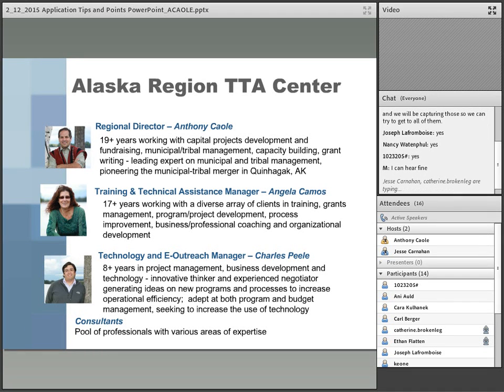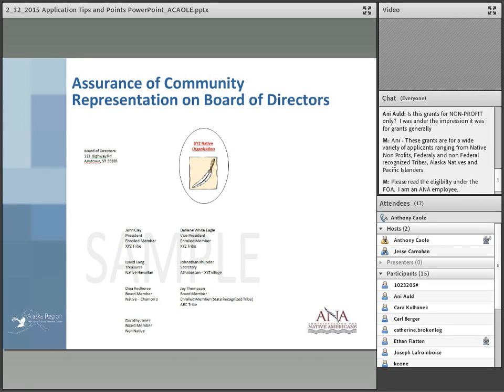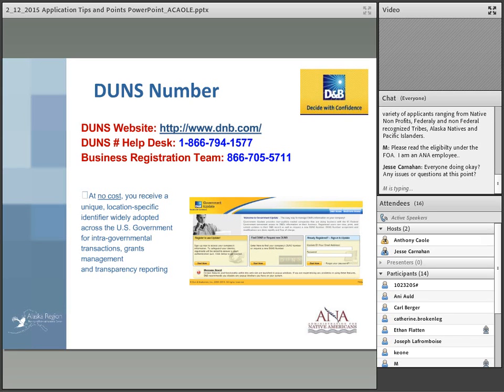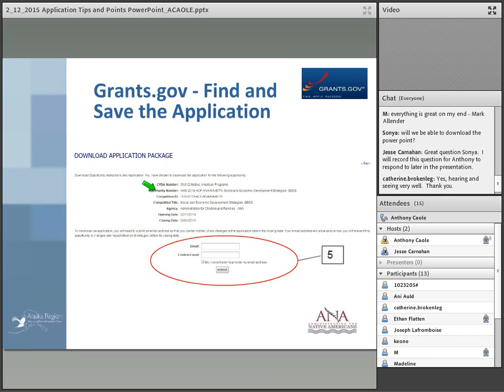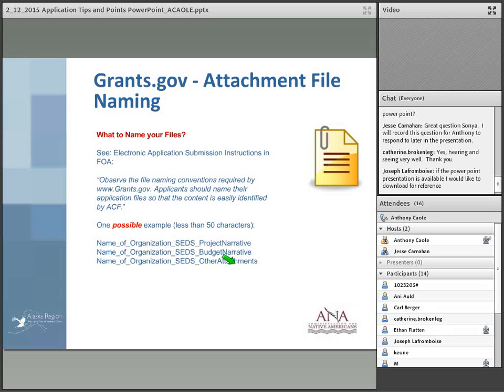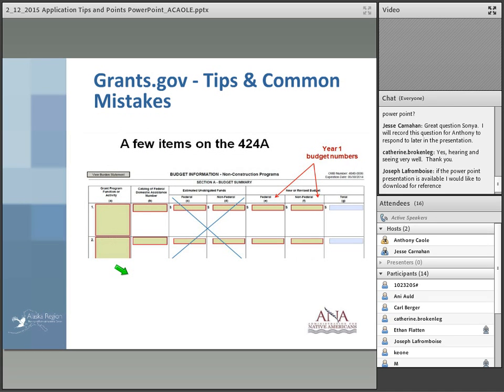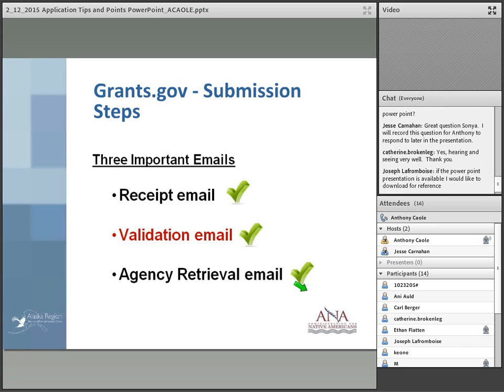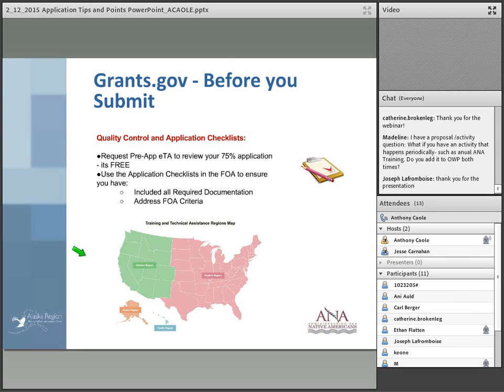Application Tips and Pointers Webinar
Last minute tips and application pointers from Training and Technical Assistance Center Staff, have your questions answered.